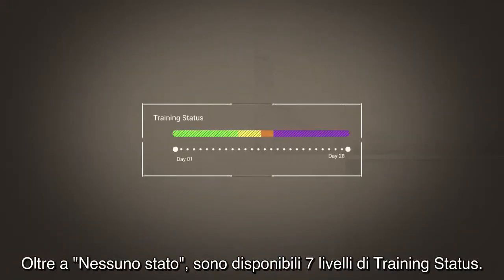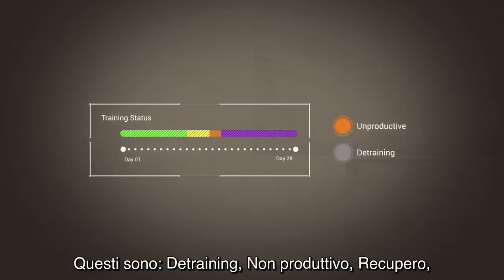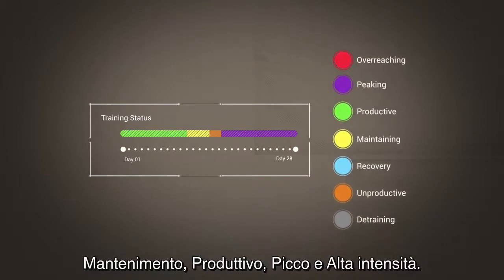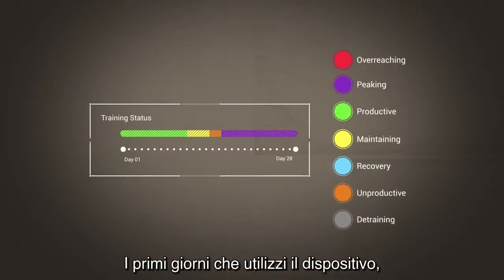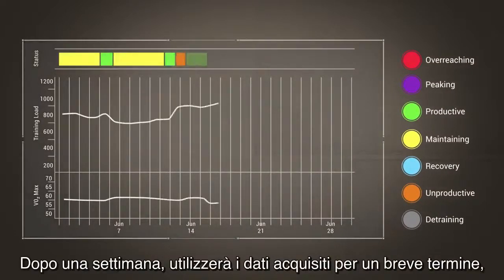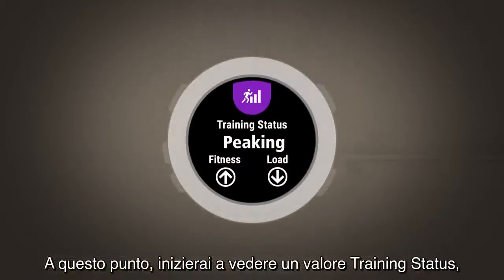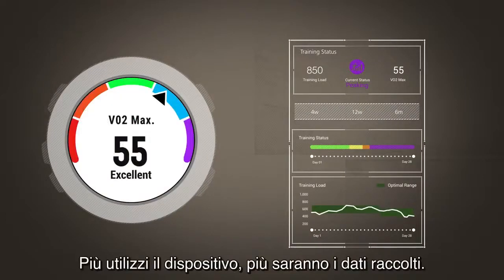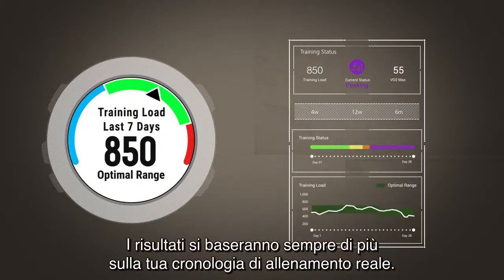Forerunner 935 - Training Status [Tutorial]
In questo video scopriamo come si calcola la metrica Training Status, e in che modo questo valore può aiutarti a ottimizzare il tuo allenamento.